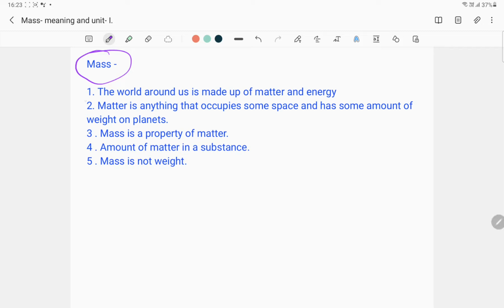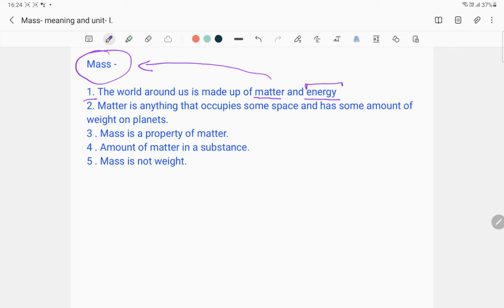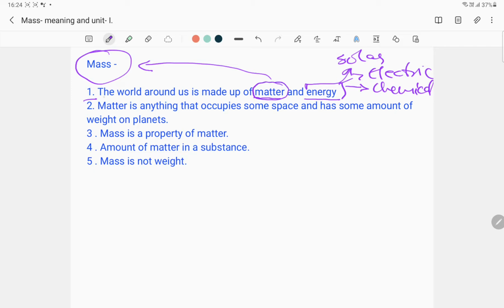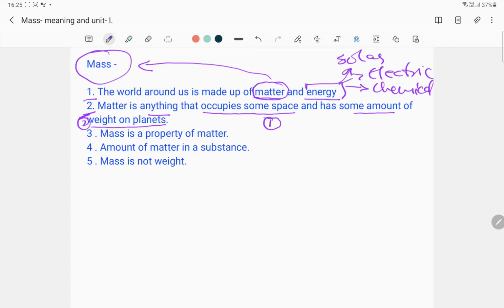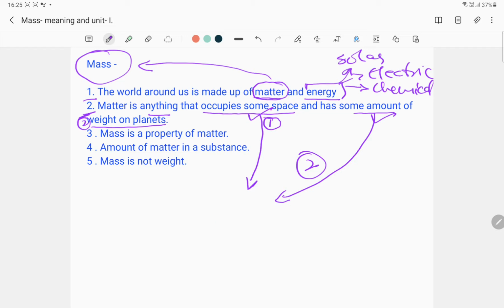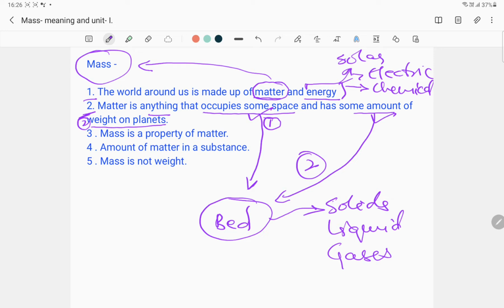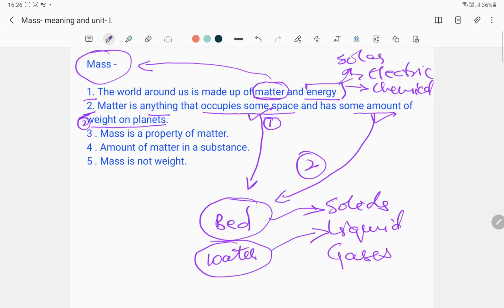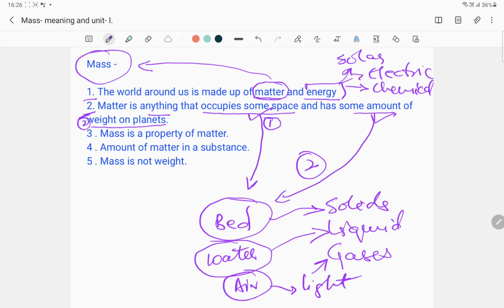Introduction to mass-1